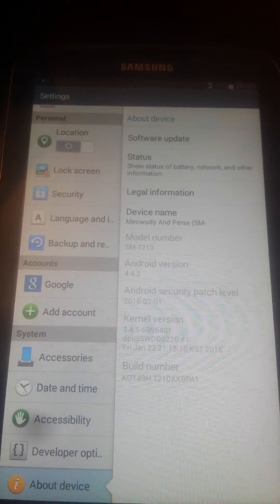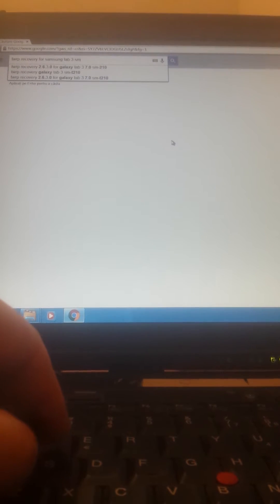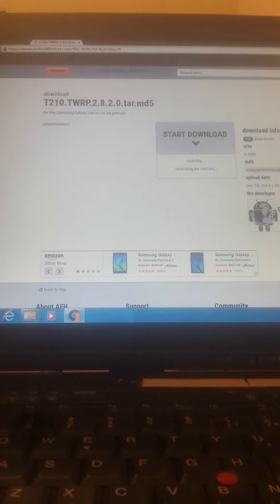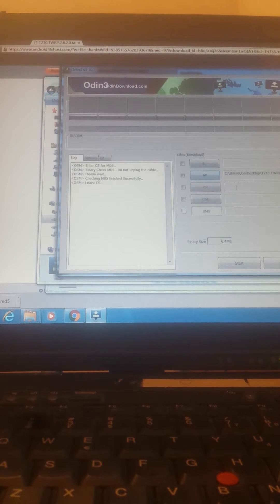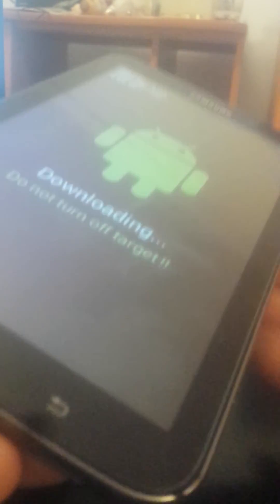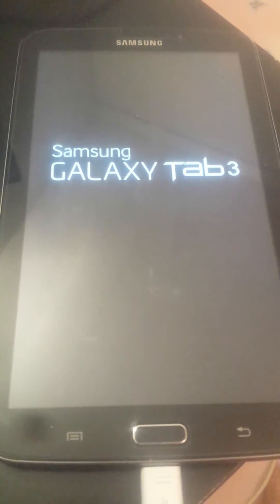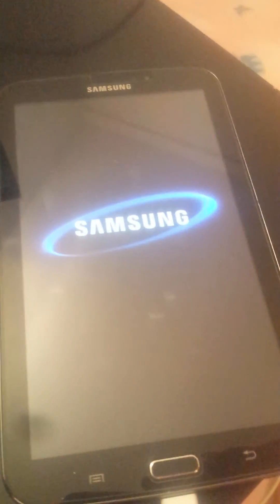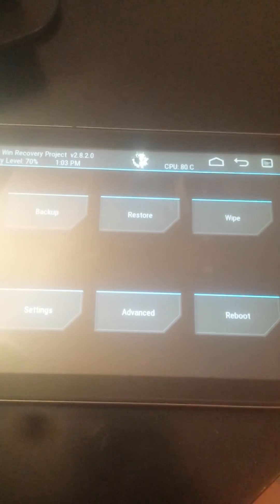How to install TWRP recovery on Samsung Tab 3 SM T210 tablet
How to install TWRP recovery on Samsung Tab 3 SM T210 Android 4.4.2 tablet

Here is the downloading link for TWRP Recovery 2.8.2.0